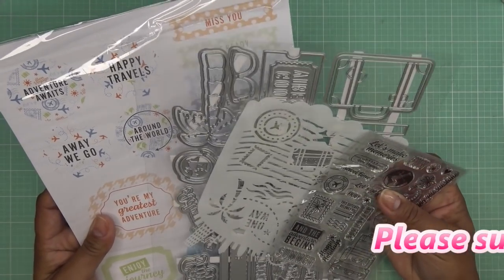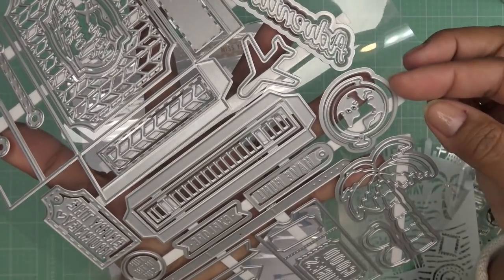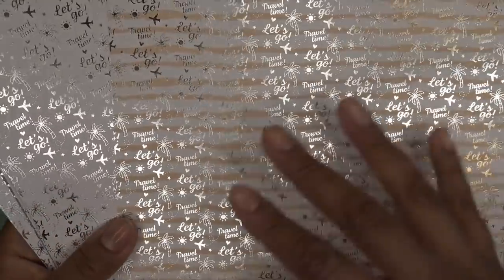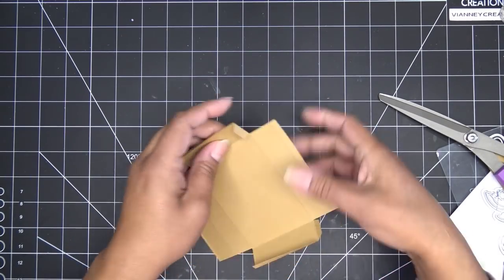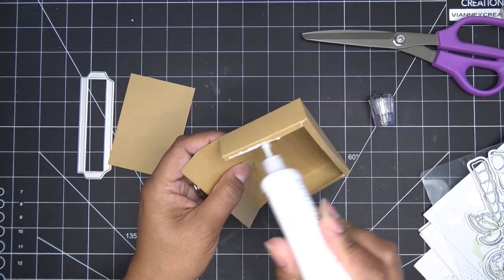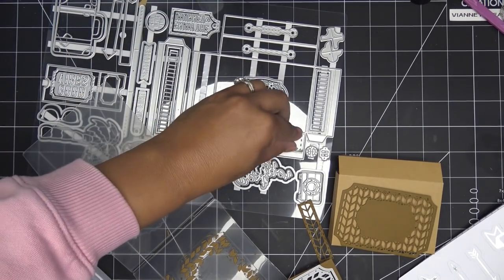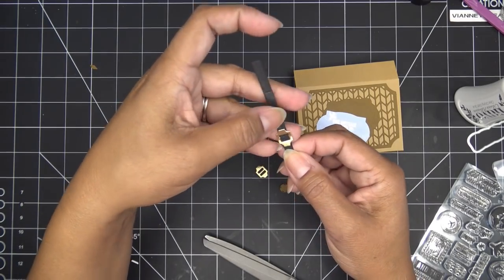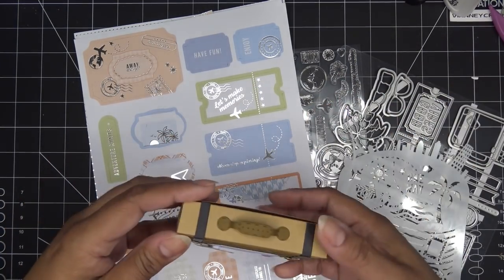Tonic Studios Official Magazine, Issue 3: "And the Adventure Begins!" Goodies & Suitcase Tutorial!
Mailing Address:
Vianney Luna
United States